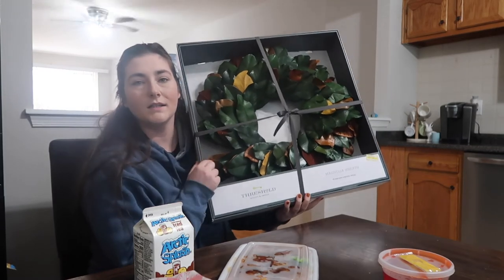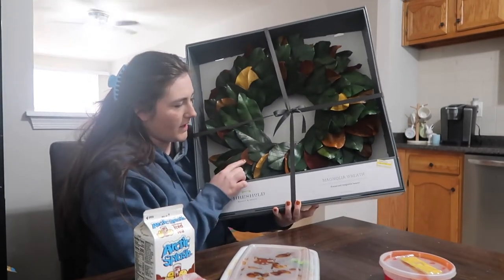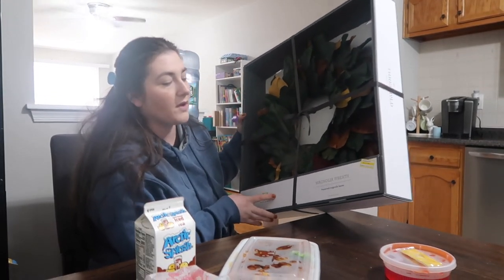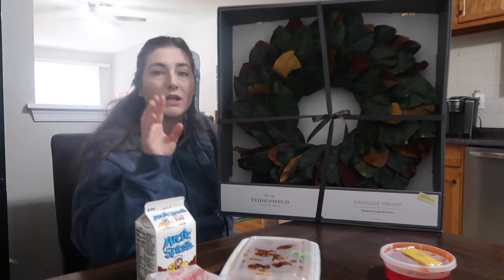TARGET & MARSHALLS HAUL FOR SPRING DECOR | FINALLY DECORATING OUR HOUSE AFTER 2 YEARS |DITL OF A MOM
We are finally decorating our house after 2 years of living here! We went to target and marshalls for some decor! I'm also trying to organize where I can to make living in this small house more bearable. I know my color palette isn't for everyone and this video is kinda all over the place, but I think I got my ideas across for what we want to do. Again, we rent so it's very hard to customize the house exactly how we want, so we have to keep that in mind when we do decorate! What are some of your plans for decorating for spring?

Use for money off of your next order!

Welcome! My name is Jessica Lauren! I’m a working mama of 2 kiddos. I work full time as a clerk for the City of Philadelphia, and I create YouTube videos twice a week! My kids, Lillie (11) and Oliver (3), are my life. I basically do everything in my power to give them a beautiful life to grow and be loved. Have you noticed the age gap? I had Lillie at a very young age. I met Anthony, my fiancé, when Lillie was 5. And from there, we created an amazing foundation for a great future. I am all about blended families, because I am from one myself! We really value equality in our house, meaning everyone gets treated the same no matter if they are blood or not. We express how we deal with coparenting, being a step parent, how we raise the children, and how this life style effects the kids in my youtube videos! We are very open about being a blended family and welcome every single one of you to join us as we grow!